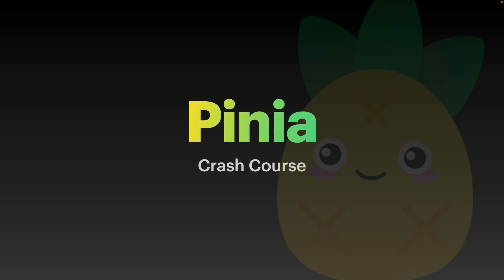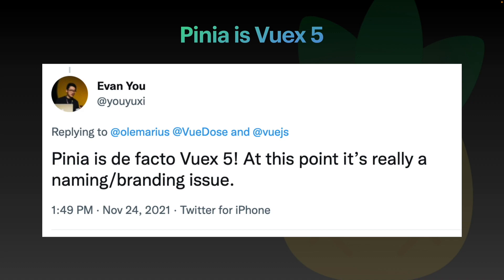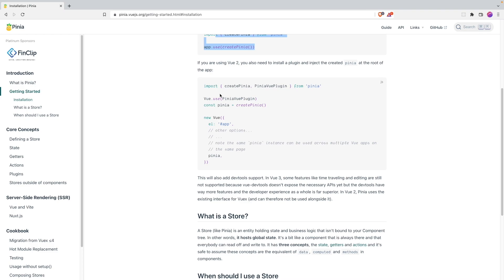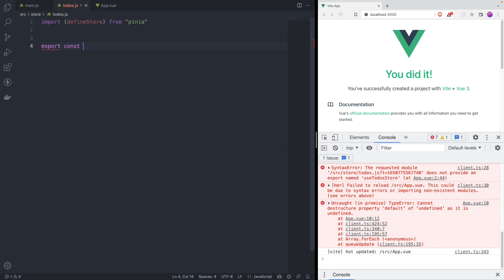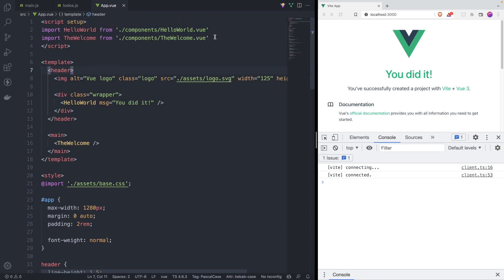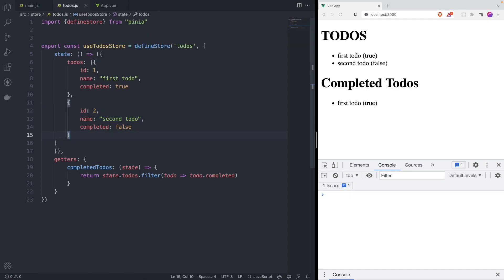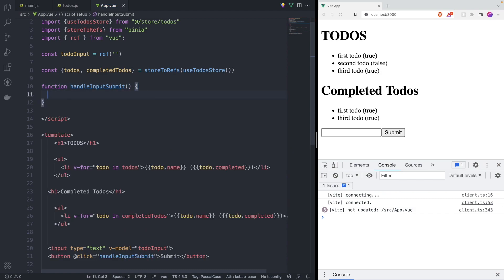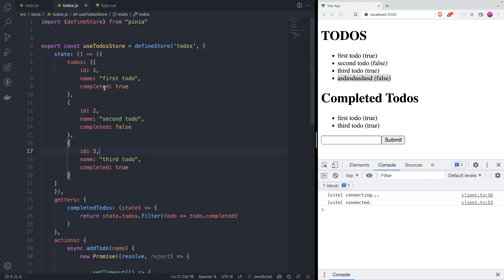Vue State Management with Pinia - Pinia Crash Course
Pinia is a state management library made by the Vue team, and In this I'll teach you how to install Pinia in Vue 3 and how to use thing like state, getters and actions to interact with each store . Pinia is a state management system perfect for Vue 3 combined with the Composition API.

⏳  Timestamps
00:00 - Intro
00:03 - Pinia vs Vuex
01:34 - Pinia is Vuex 5
02:21 - Installing Pinia with Vue 3
03:08 - Creating todos store
03:56 - Creating store state
04:24 - Using todos store
07:06 - Creating getters
09:12 - Creating actions
11:05 - Using actions
11:39 - Async Actions
12:42 - "Mutations" example
14:09 - Wrapping up

Discord community: Coming soon..